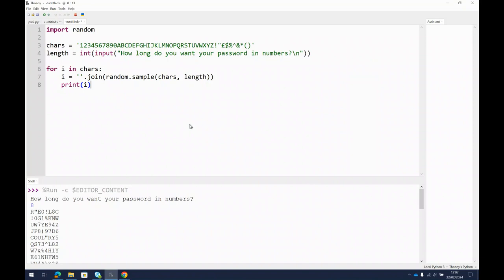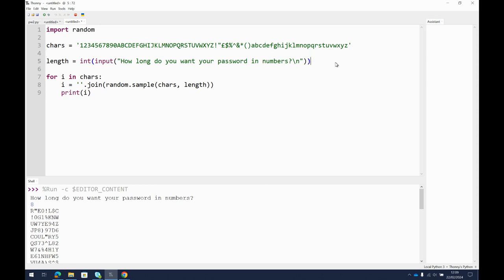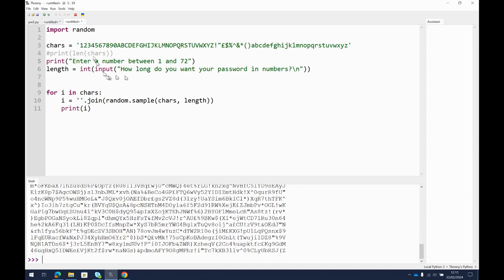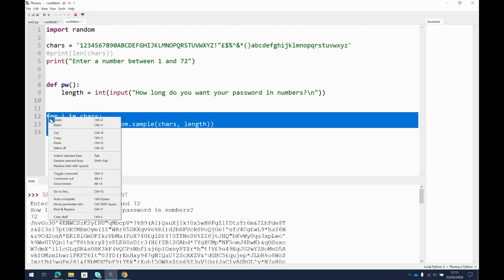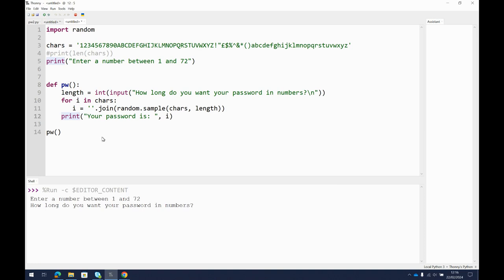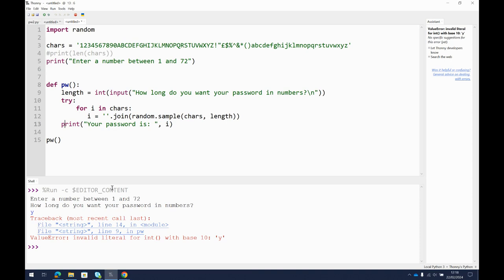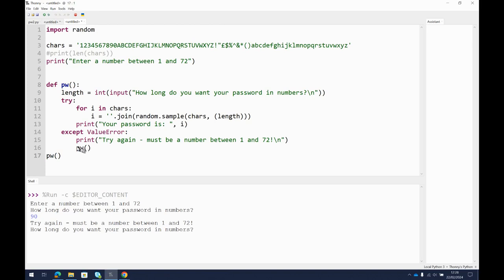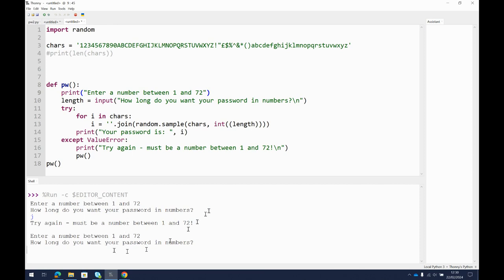19. Python Miini Project - Password Generator 2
Part 2 of the mini project.